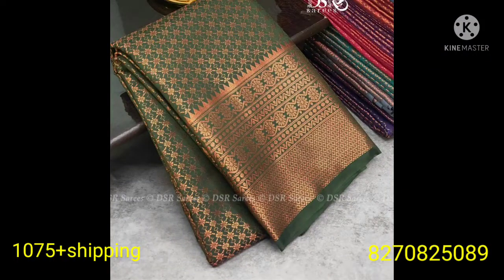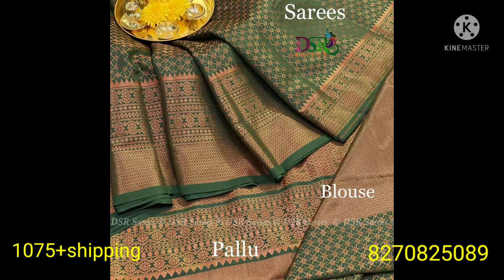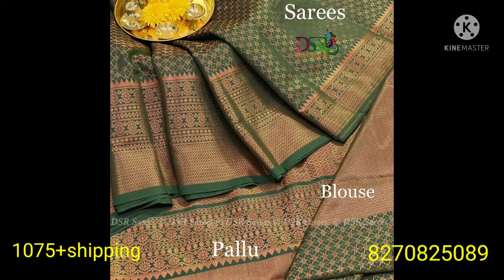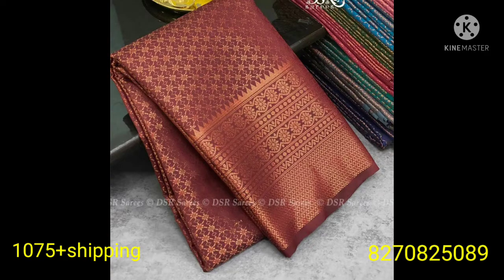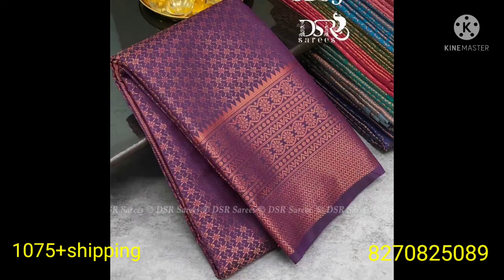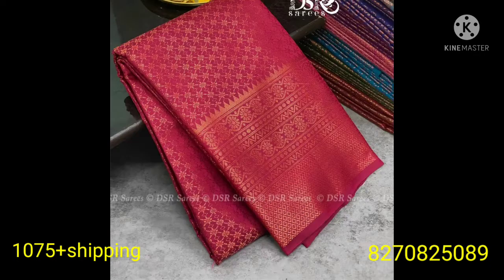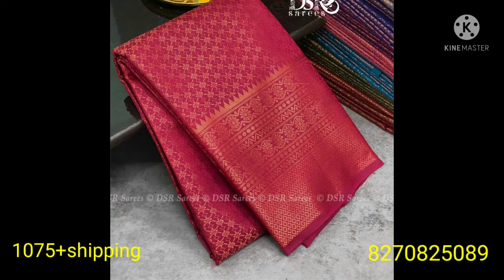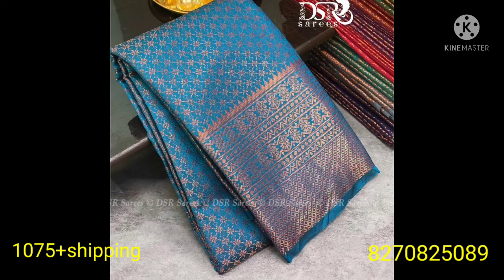Kubera Pattu Sarees | Banarasi Kubera Pattu Sarees | Soft Silk Sarees | Soft Kuber Pattu Sarees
In this video,shared some collection of Banarasi kubera pattu/soft kubera pattu.For placing order please contact below mentioned WhatsApp number.

(For Daily updates & youtube posted videos collection pic can be shared on the group)

🌺Banarsi kubera pattu soft silk sarees

🌺Unique zari work with blouse

🌺Exclusive dezayin

🌺Looking escart

🌺Quality 💯💯 guarantee

🌺Comfateble cloth

🌺Order book now 😊😊😊

🌹 price can be mentioned in the video 🌹